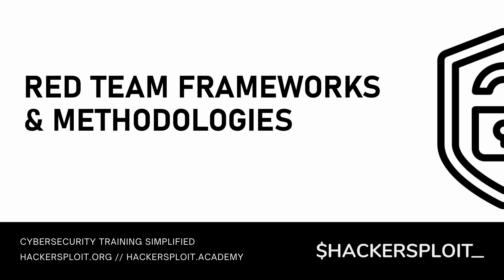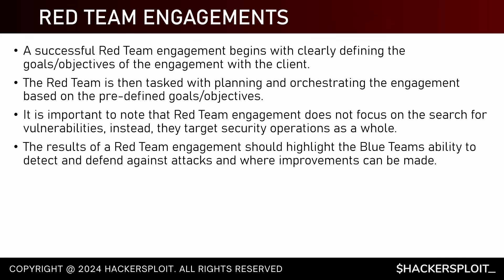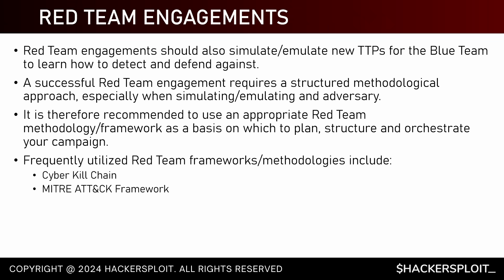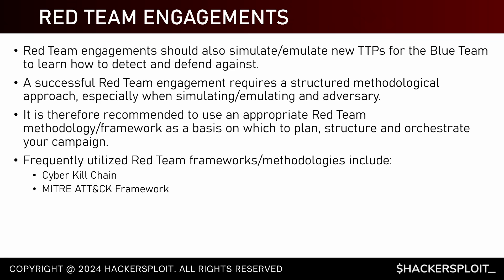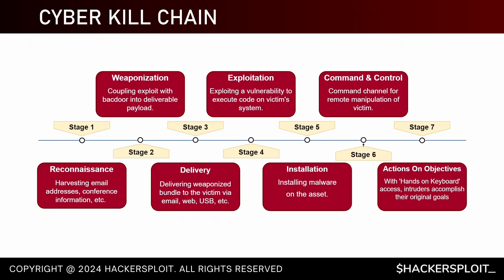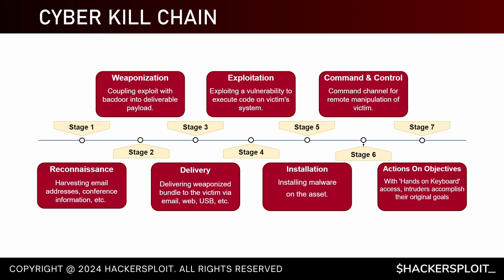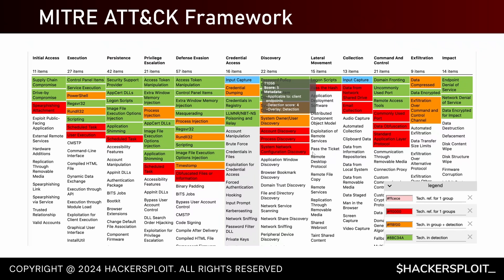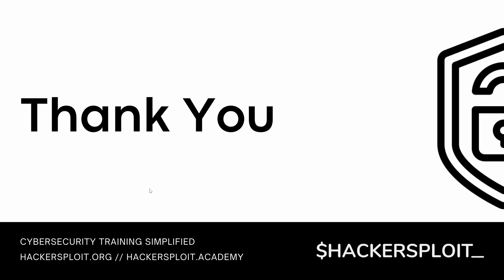Red Team Frameworks & Methodologies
Hey guys, HackerSploit here back again with another video. This video will introduce you to the various industry-standard frameworks and methodologies used by Red Teamers to plan and orchestrate successful Red Team operations.

The slides and written version of this video can be accessed on the HackerSploit Forum

Kiitos katsomisesta
感谢您观看
شكرا للمشاهدة